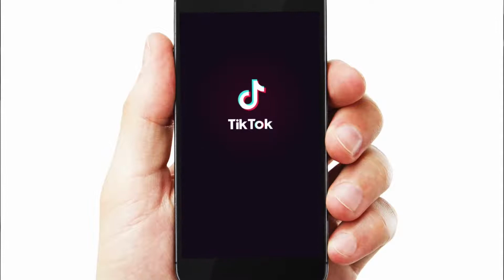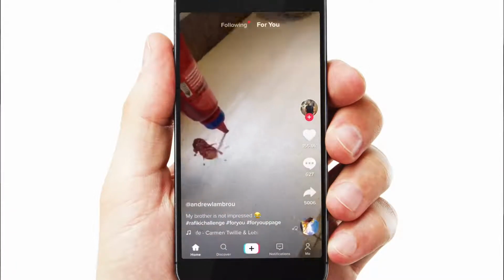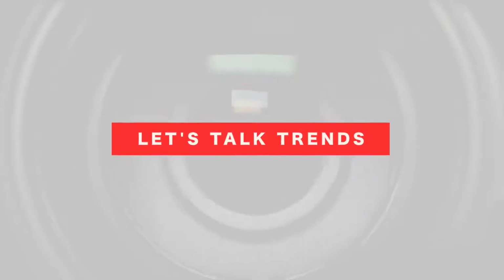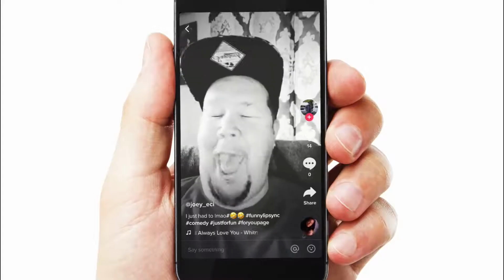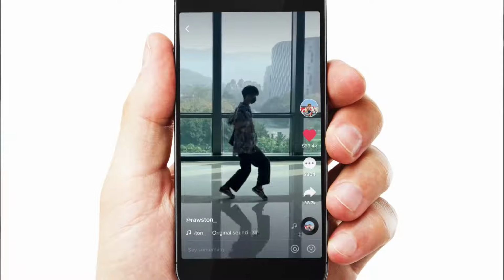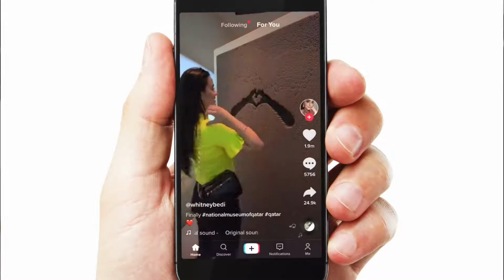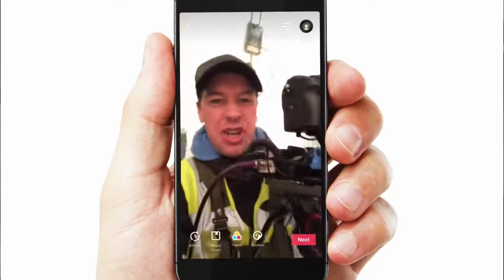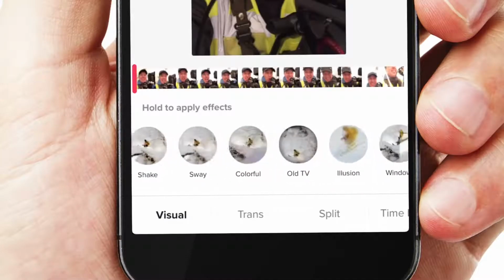What is TikTok? & How does it worK? | 2020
In this video, find out everything you need to know about TikTok and the reason for its huge global success. See the latest TikTok video trends, TikTok memes, and learn how to use the app to create your own videos for the world to enjoy!